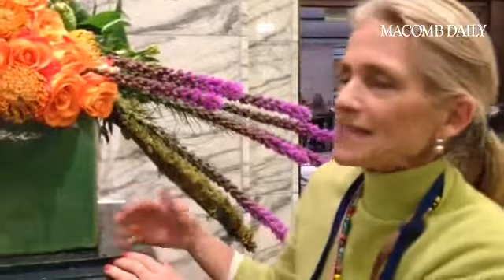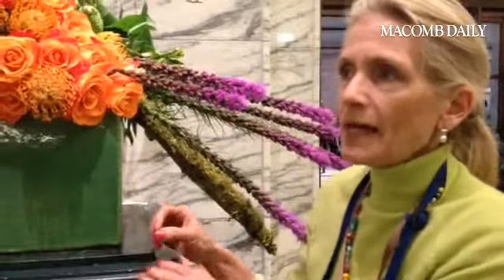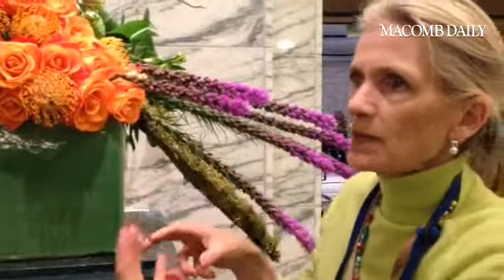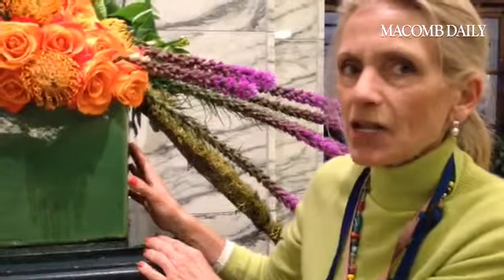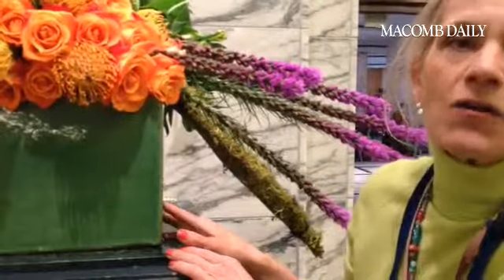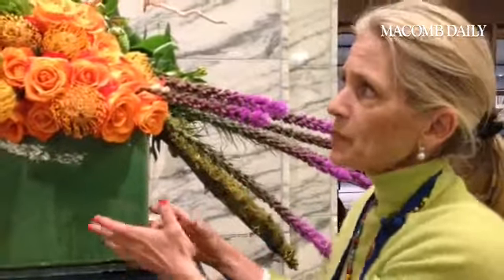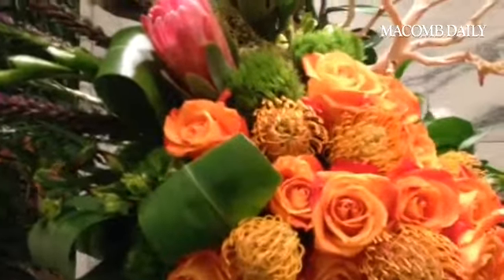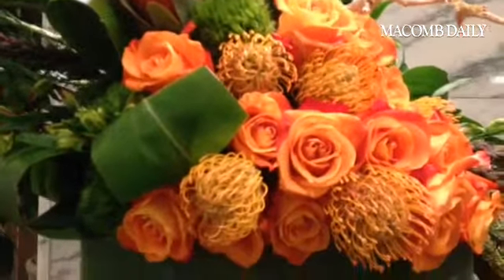Elise Hayes explains the inspiration for her floral arrangement at the DIA.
By: Gina Joseph - Gina Joseph is a multimedia journalist for Digital First Media. She hails from Canada where she began her career as a storyteller working for a weekly in Saskatchewan. She covers lifestyles and entertainment as well as issues pertaining to the environment. Her home and gardening column has appeared in the Sunday section since 1997. She is the author of a children's book, "The Winter Spirit" and most recently a playwright. Follow her on twitter at ginaljoseph and visit her lifestyles beat blog